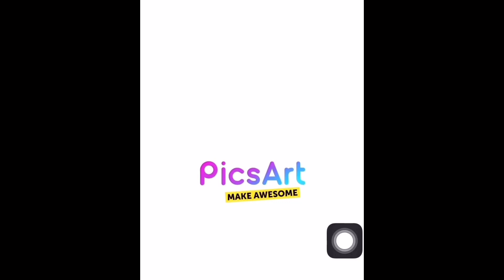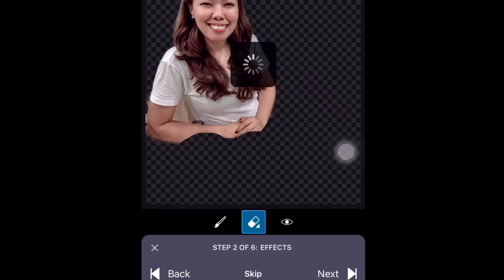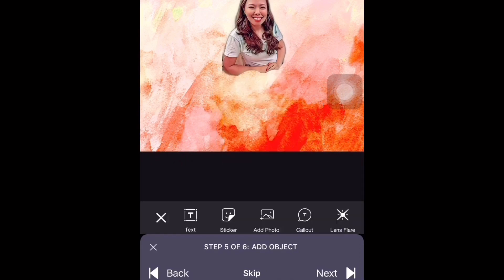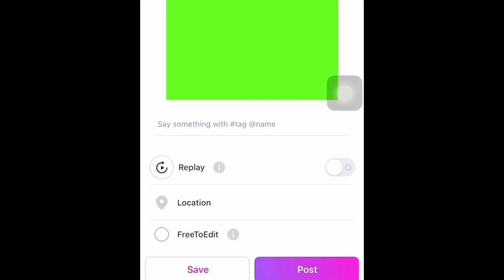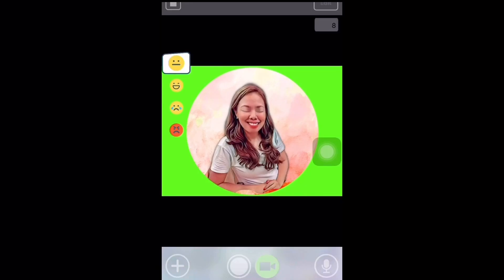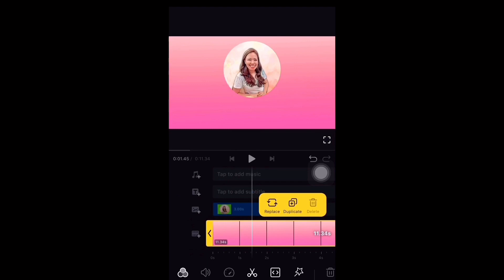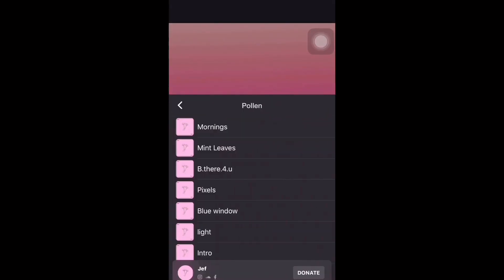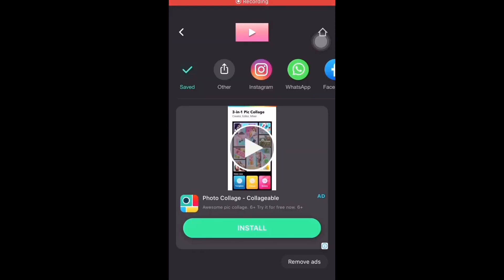Basic Mobile Photo and Video Editing Tutorial applicable to Android and iPhone Users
Vlog Highlights:
Youtube Intro Tutorial using your Android and iPhone
Creating your Opening Billboard or OBB Tutorial

DIY Youtube Intro using
PicsArt
MotionPortrait
VN Video Editor
InShot

Musician: @iksonofficial